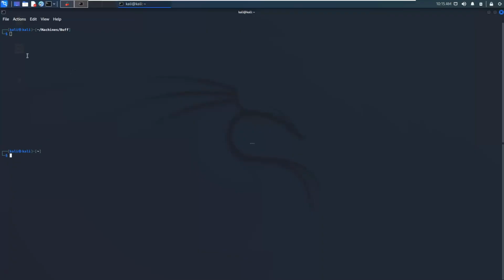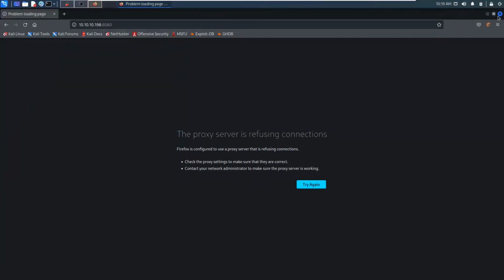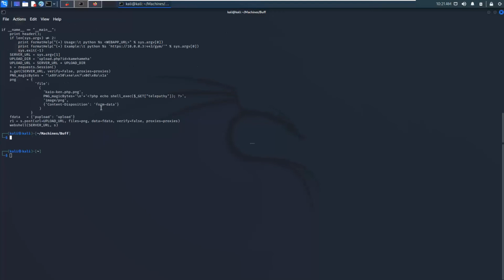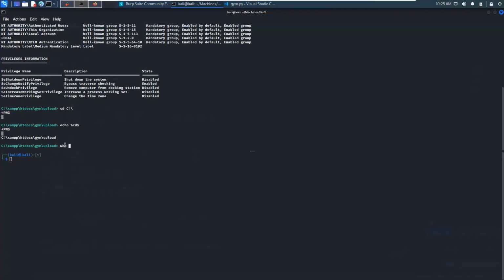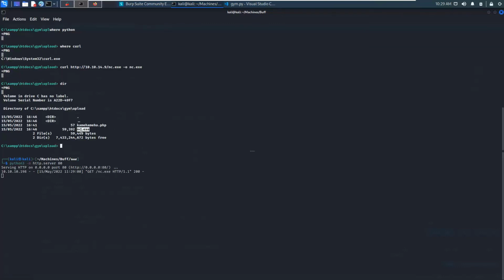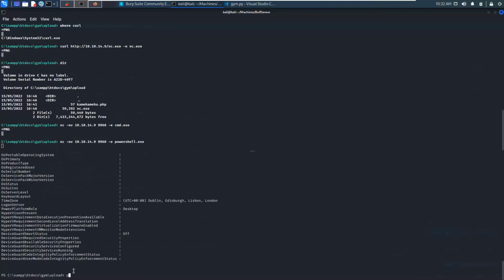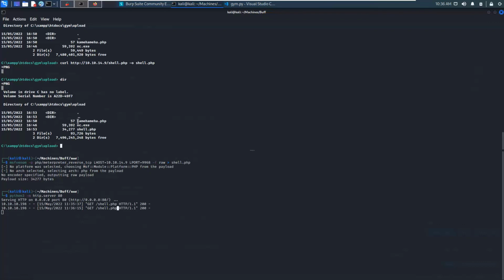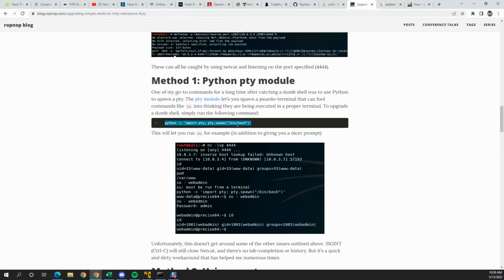Shells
A basic run through of shells and how they work.